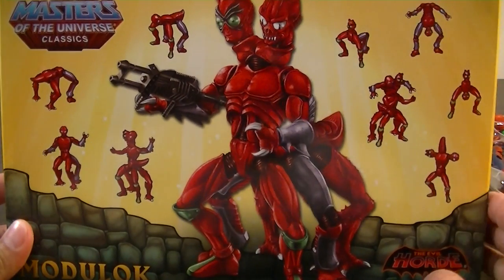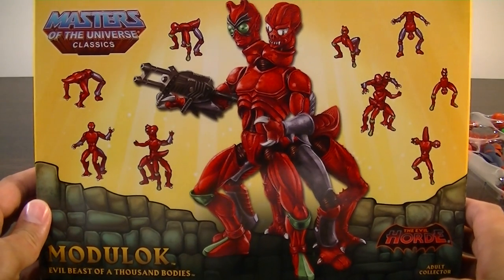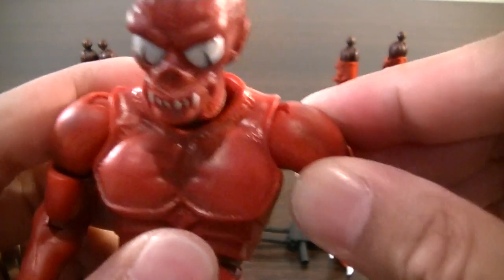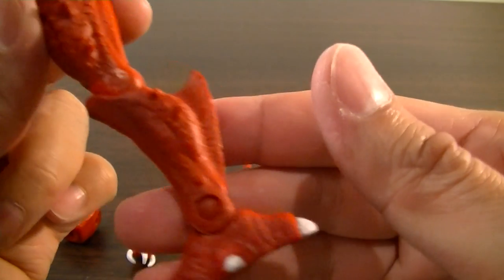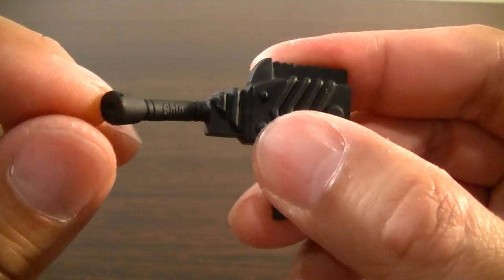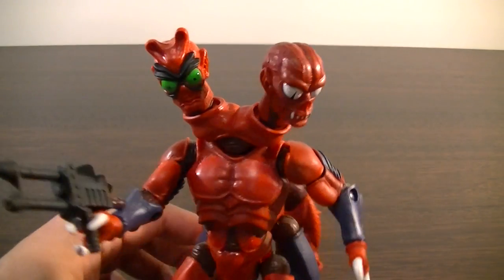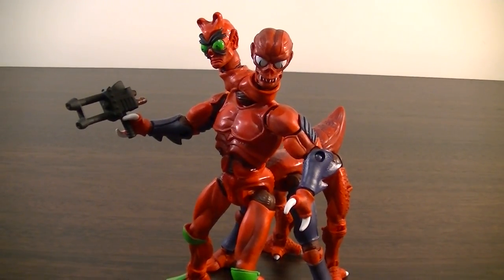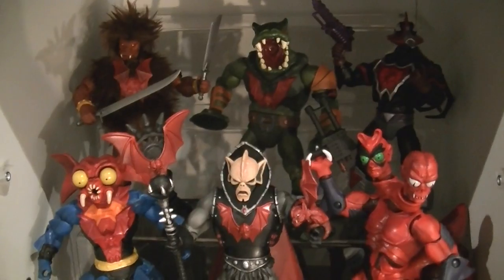MOTU Classics Modulok